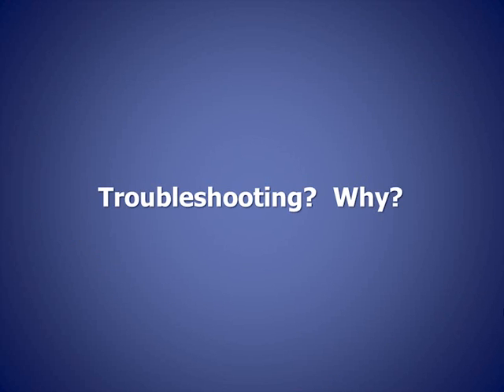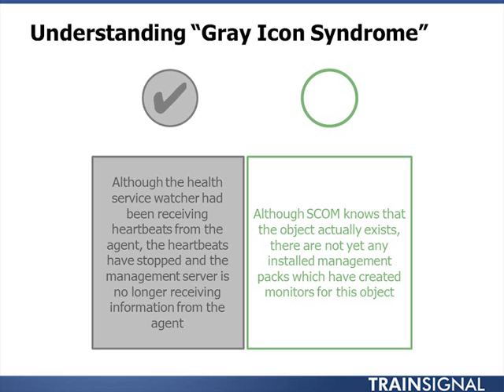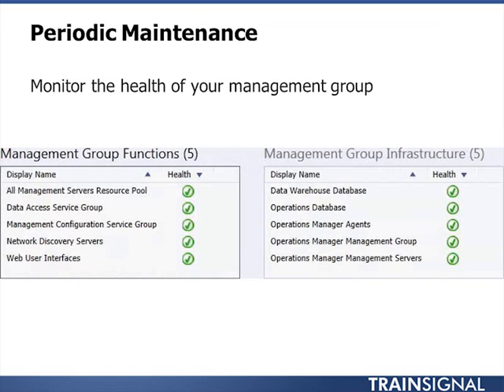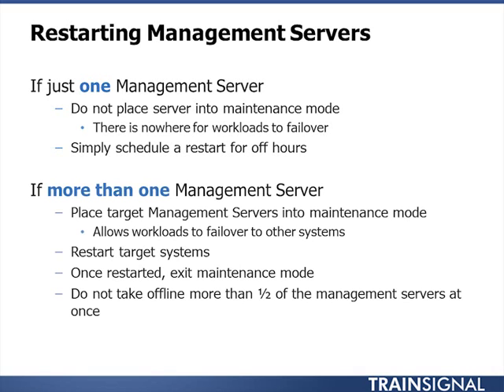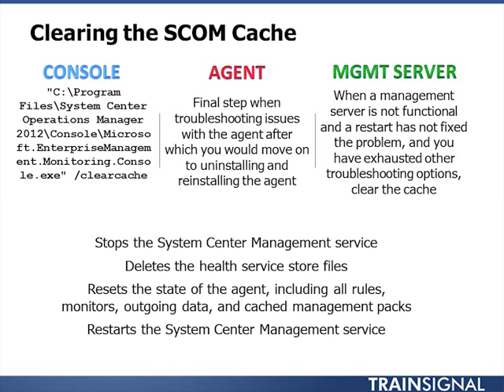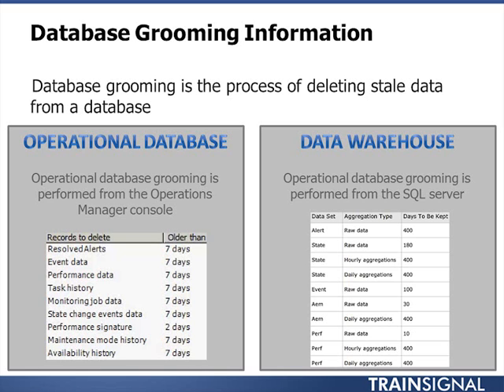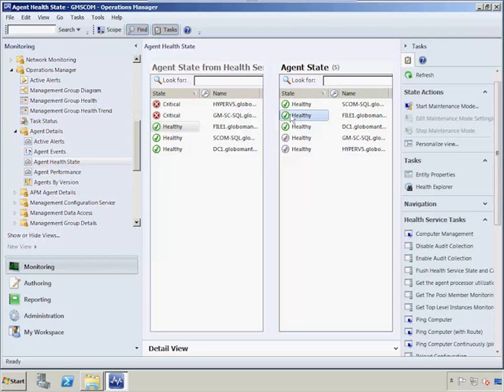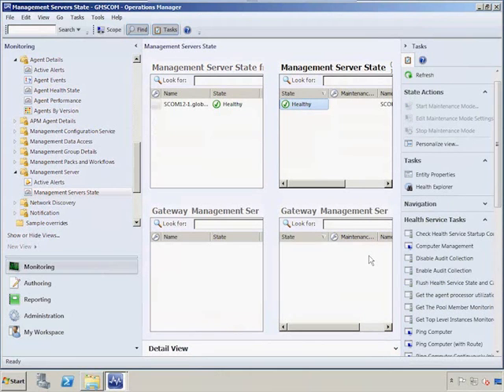Lesson 18 Troubleshooting Operations Manager